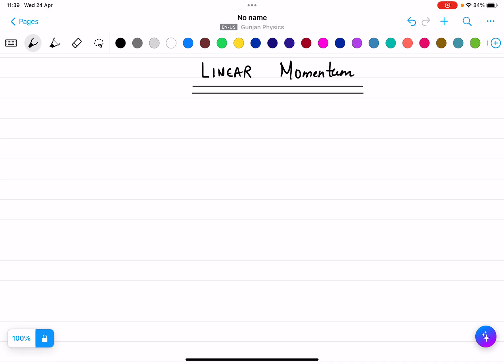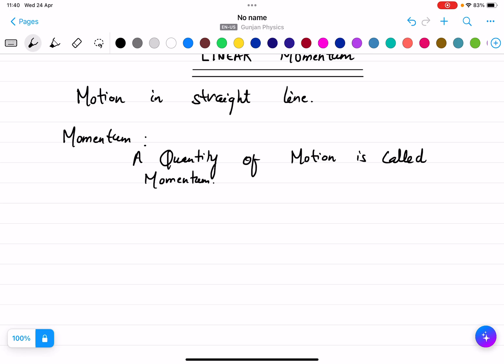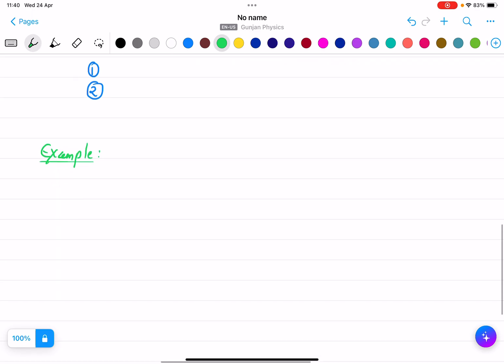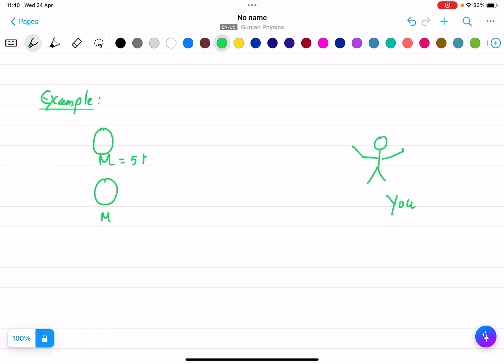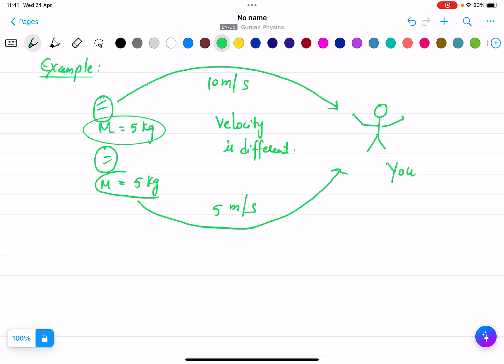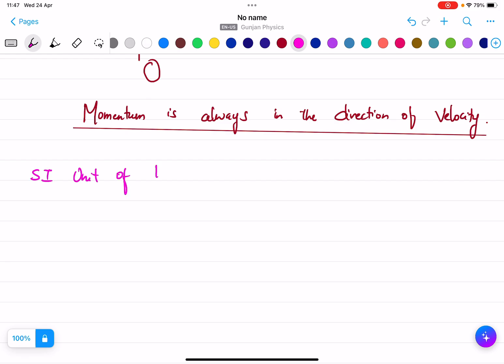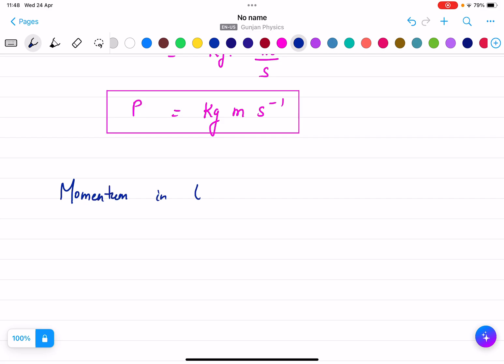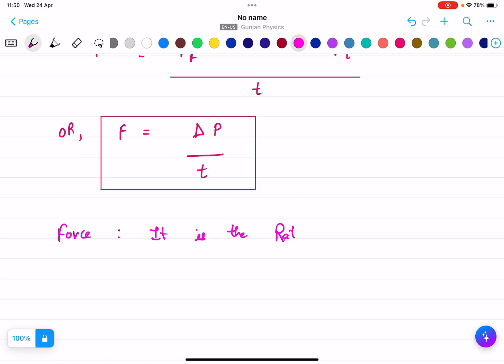Linear momentum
This video explains the basics of linear momentum